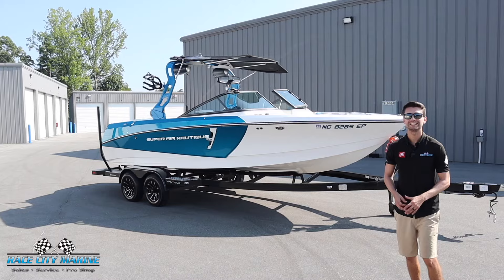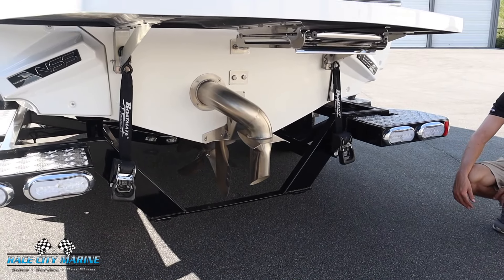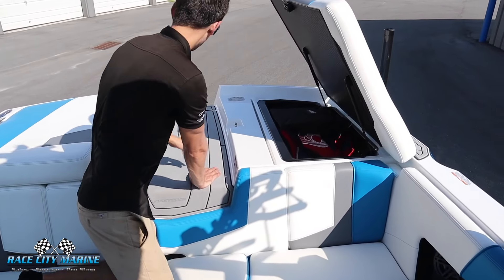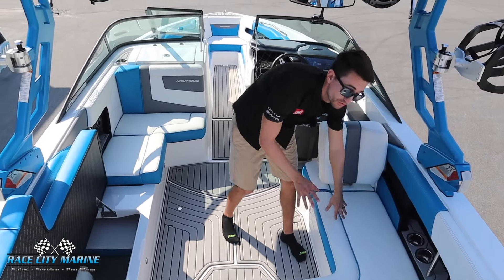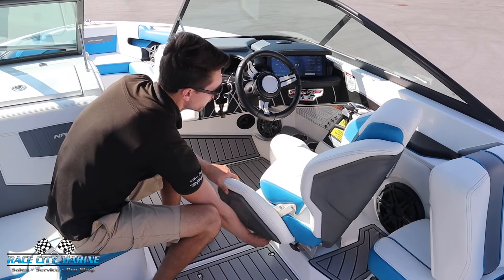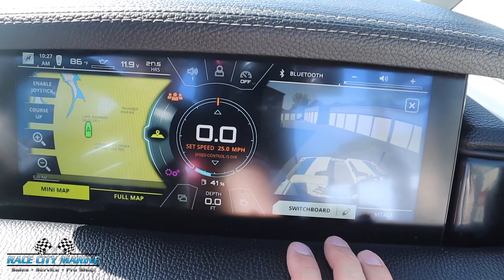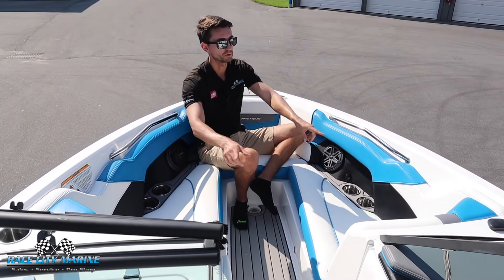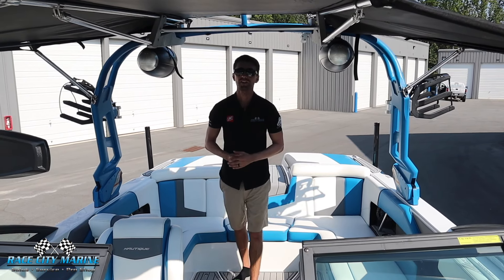2019 Super Air Nautique 230: Walkaround and Review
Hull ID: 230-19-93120